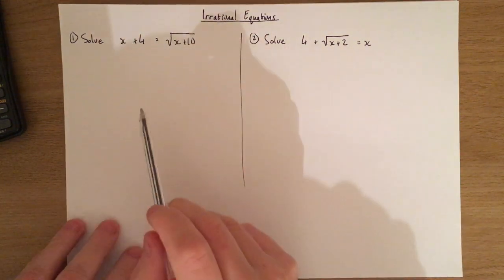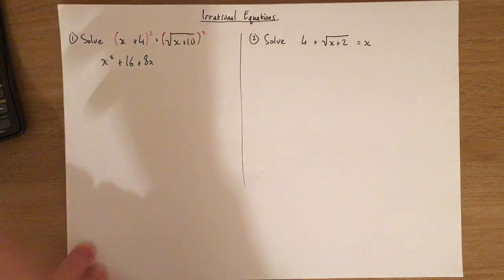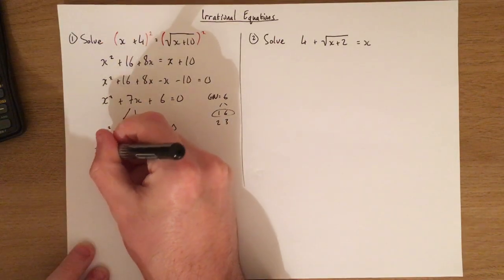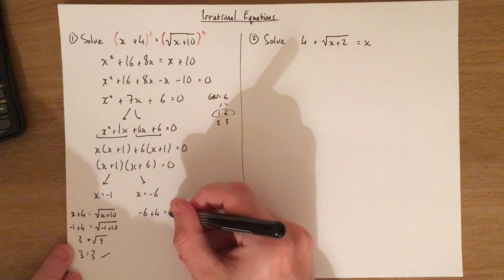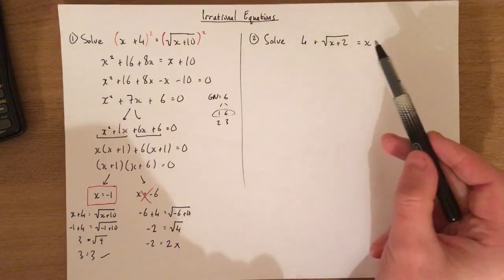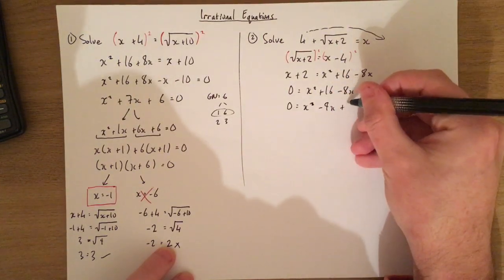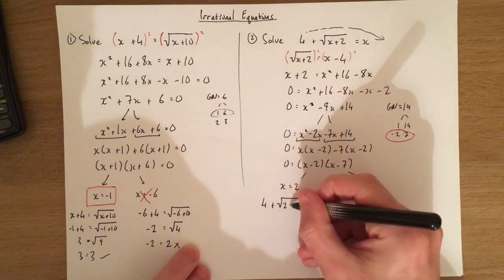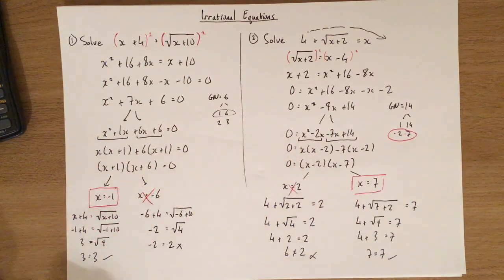LCHL Irrational Equations 1